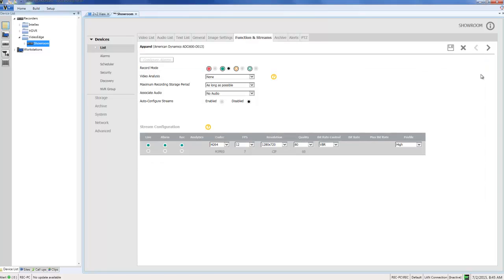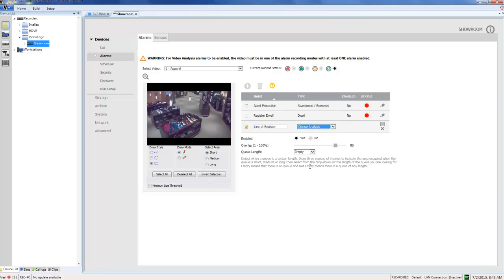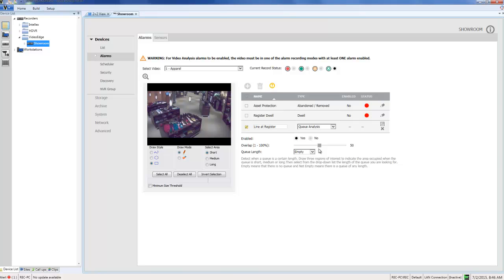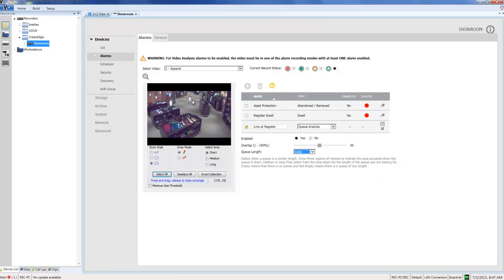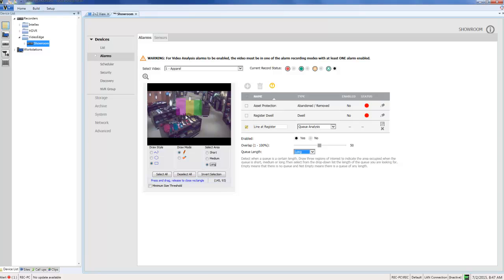Queue Analysis Setup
Setup of the VideoEdge Queue Analysis analytic.
00:00 Intro
00:05 Steps
03:22 Outro